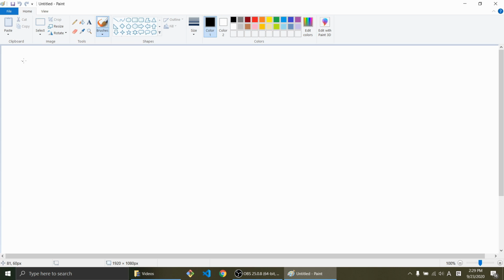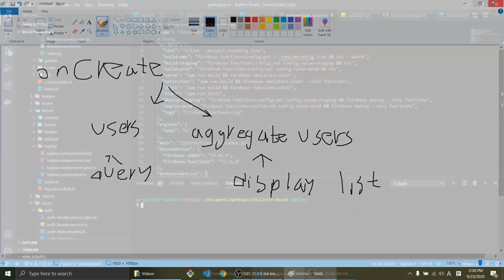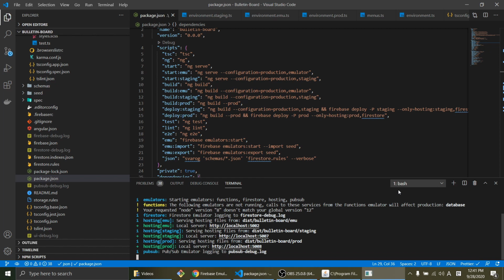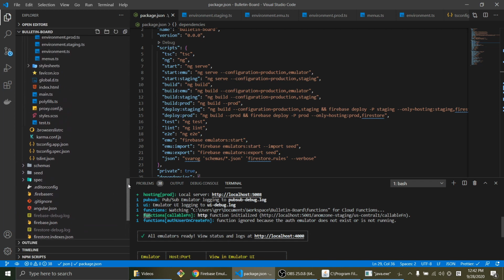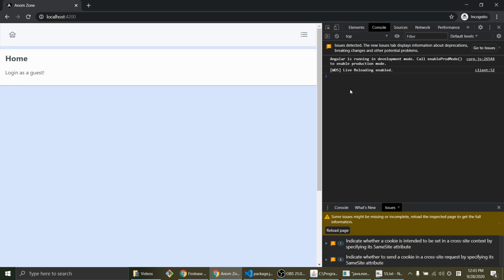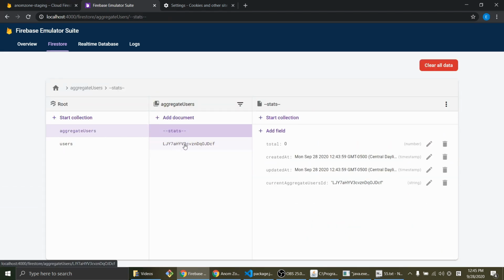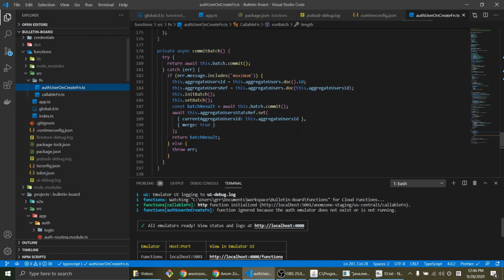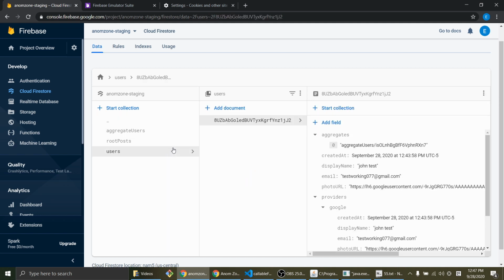AngularFire Notes - Denormalizing Users Collection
A short note on denormlizing users collection.